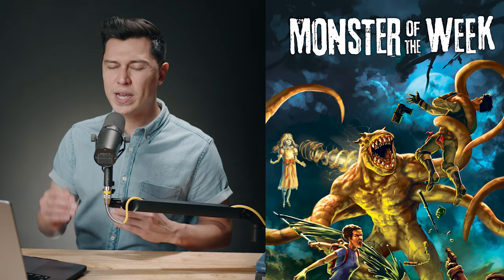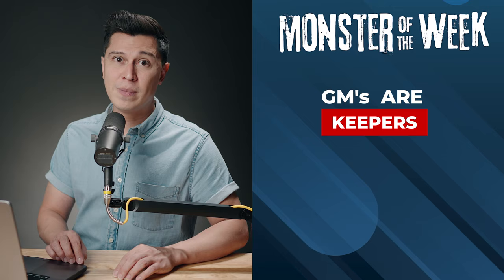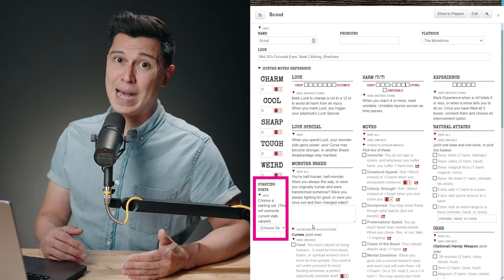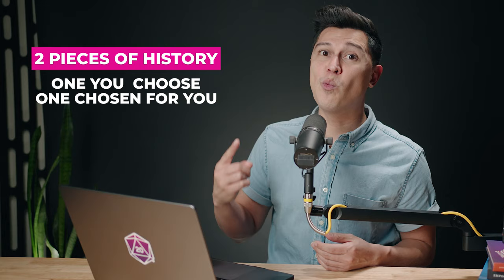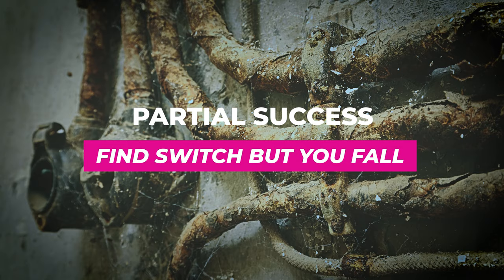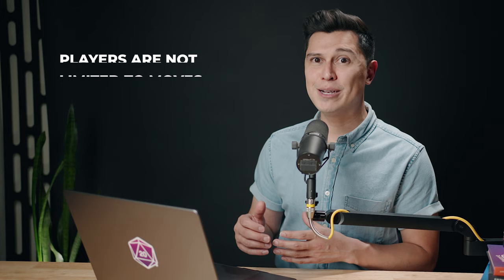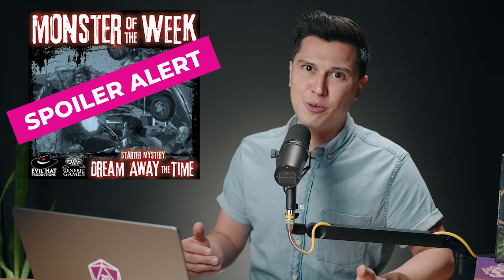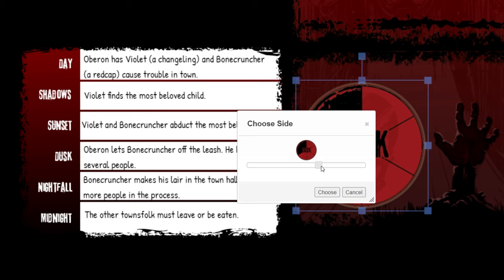How to Play Monster of the Week in 10 minutes | Roll20 Tutorial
The quickest guide to learn how to play Monster of the Week is here. Free adventure and timestamps in the description.

⏰ Time Stamps
00:00 Learn How, Play Now: Monster of the Week
00:23 Genre
00:42 Mechanics Overview and Advice
01:25 🔵Team Concept
02:11 Choosing a Playbook
02:28 Names and Looks
02:41 Ratings
02:54 Moves
03:13 Gear
03:26 Introductions and Histories
04:02 🔴 Example of Play
04:53 Range of Success
05:18 Harm and Healing
05:53 Make the Move
06:49 Experience
07:15🟢 Keeper Overview
07:41 Basic Concept AKA Elevator Pitch
08:03 A Hook
08:17 Threats
08:39 Countdown
09:06 Where to Learn More